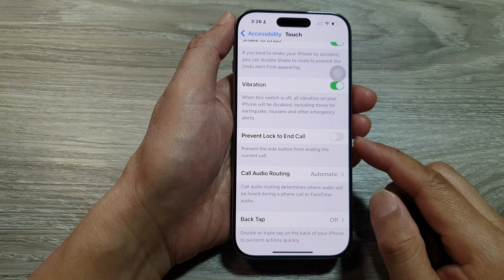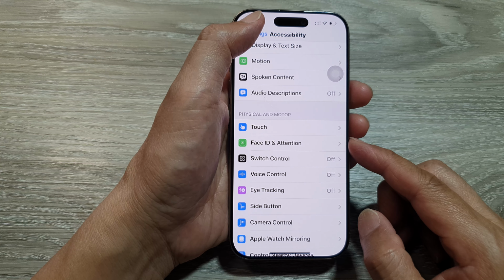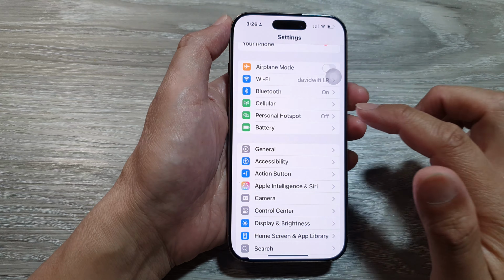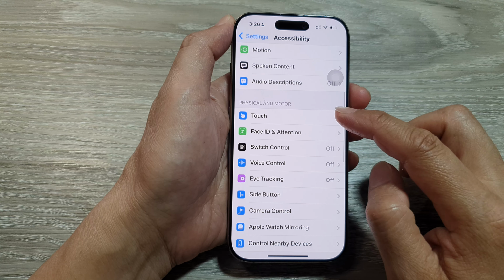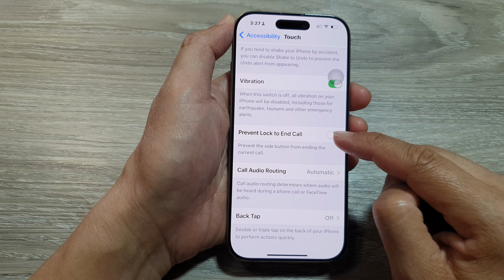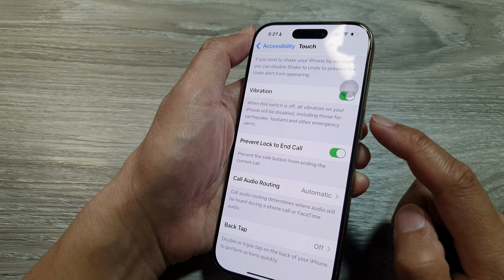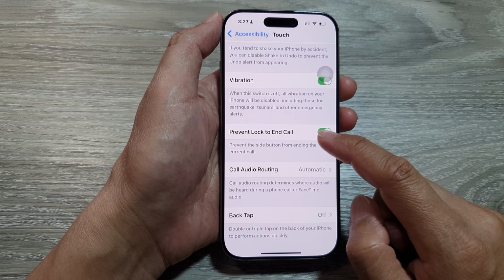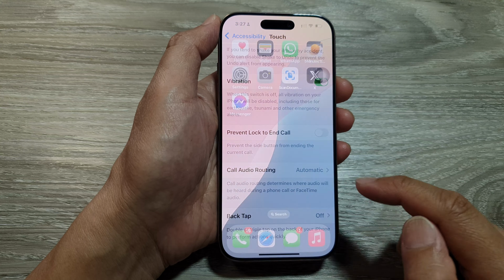iPhone 16/16 Pro Max: How to Turn On/Off Prevent Lock To End Call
Learn how to turn on or off the "Prevent Lock to End Call" feature on your iPhone 16, 16 Pro, 16 Pro Max, or 16 Plus running iOS 18. This tutorial walks you through adjusting this setting, which stops calls from ending when you press the lock button. Ideal for ensuring uninterrupted conversations or personalizing your iPhone's functionality. Follow this quick guide to make your device work the way you want!